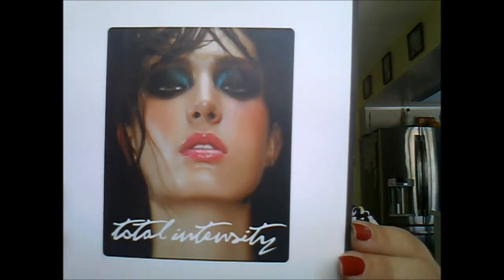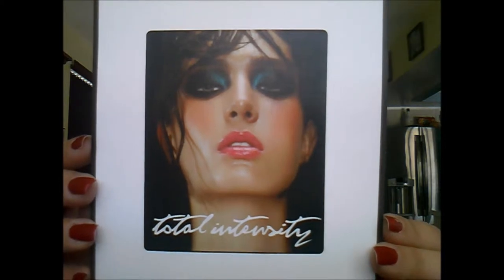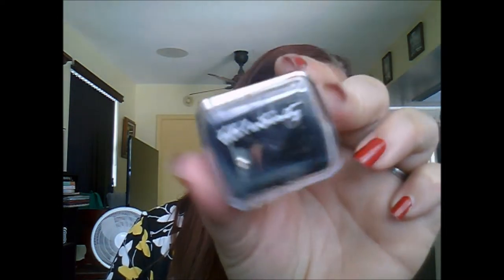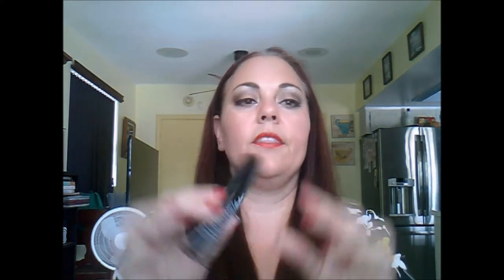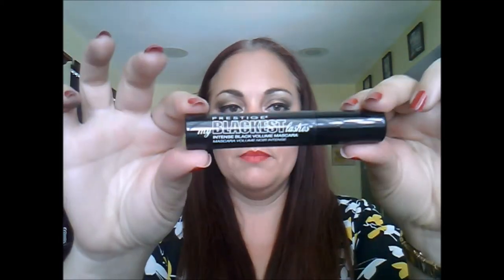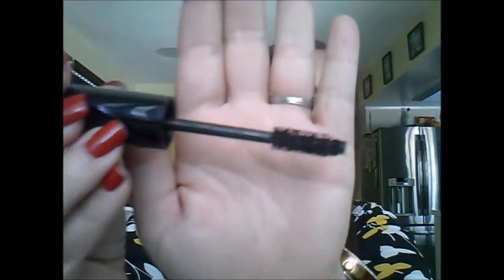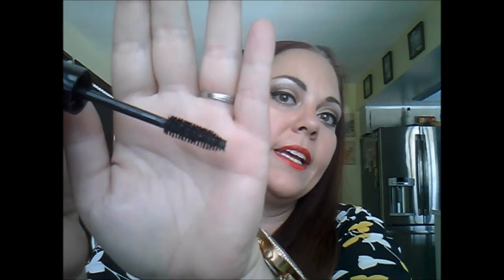Prestige Cosmetics Look & Brand Review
Total Intensity Eyeliner-Blackest Black $5.95
Total Intensity Eyeshadow Trio-Mirage $12.50
Back to Black My Blackest Lashes Mascara $7.50
Total Intensity Lip Crayon-U Red My Mind $9.50
Back to Black Dual Plastic Sharpener $3.50
Back to Black Makeup Eraser Pen $9.00

Use the hastag totalintensity to share your totally intense looks!